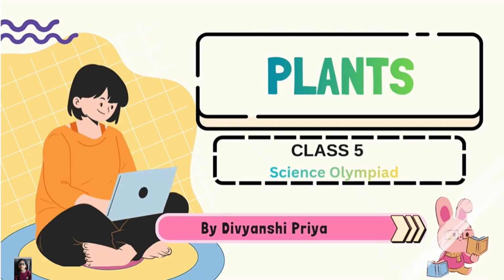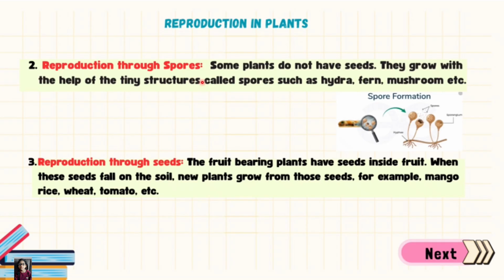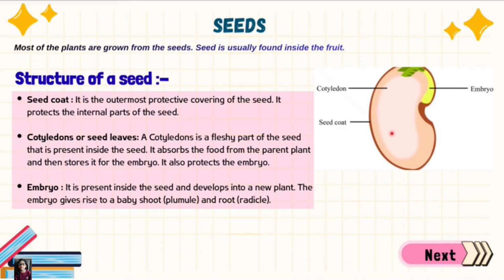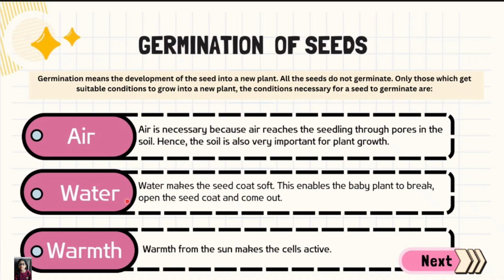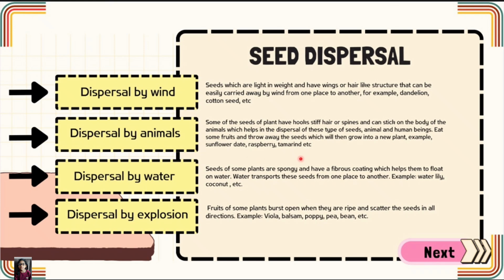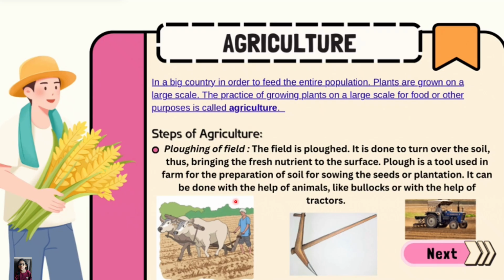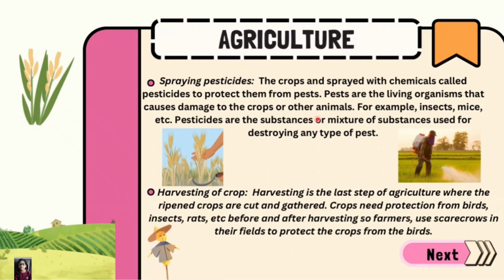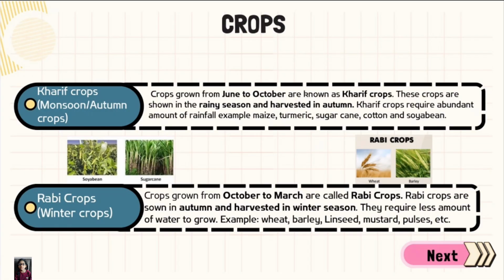Chapter Plants# Full Explanation Class 5 Science Olympiad.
Plants Full Explanation Class 5 Science Olympiad.